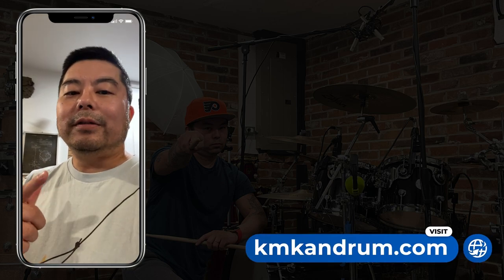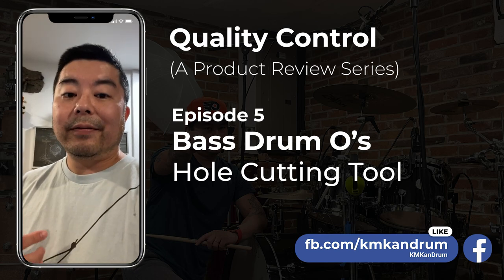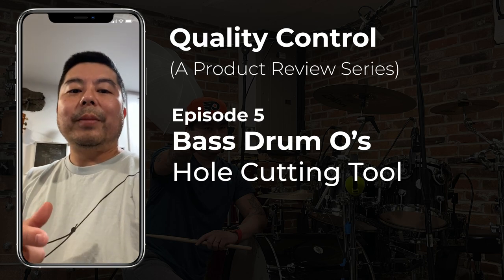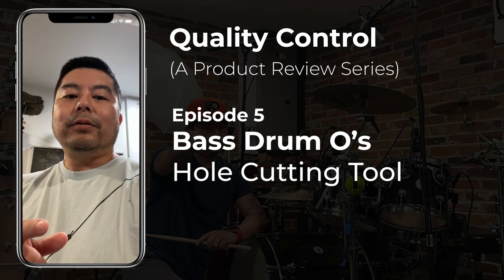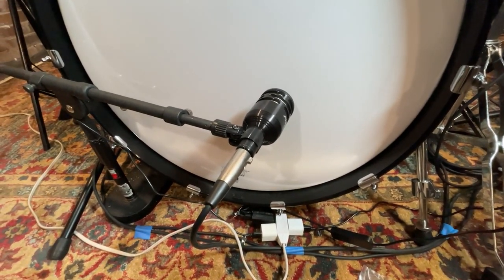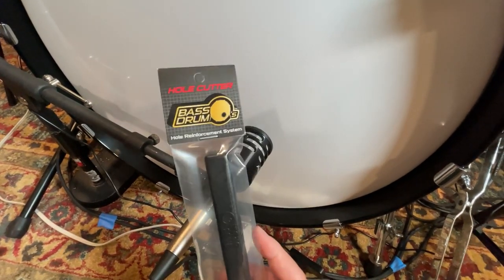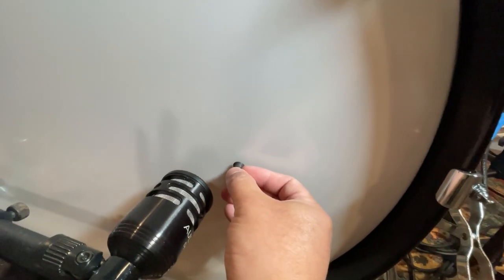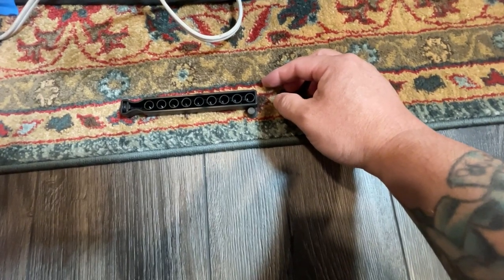Bass Drum O's Hole Cutting Tool Review by KMKanDrum - Episode 5 of Quality Control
Welcome to Episode 5 of Quality Control (A Product Review Series) by KMKanDrum featuring this really handy tool called the Bass Drum O's Hole Cutting Tool for cutting circle microphone holes in your front bass drum head.

In this video, I show you what to do by showing you what not to do with this tool. Learn how to use it and more importantly, how to not use it.

My grade: A-
They could have put the instructions in a little more of an obvious place for idiots like me. Other than that, this thing works as advertised. I guess also, letting you know what might happen if you do not read the instructions may be just as effective as the instructions themselves, which I hope is what you gain from my video!

Let me know what you think! Do you have/use this tool? Do you like it?

For a complete list of musical, audio, and video equipment with supporting Amazon links, please visit: